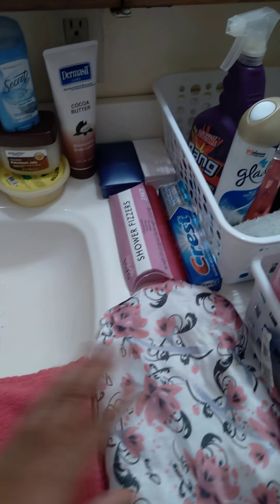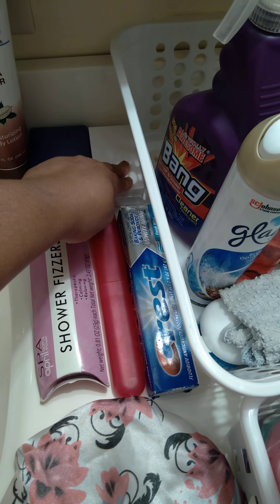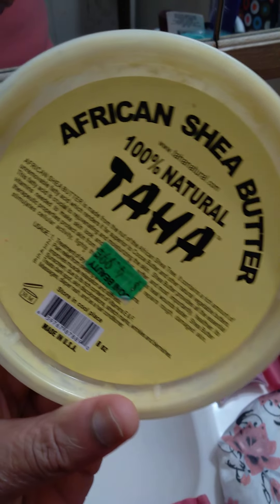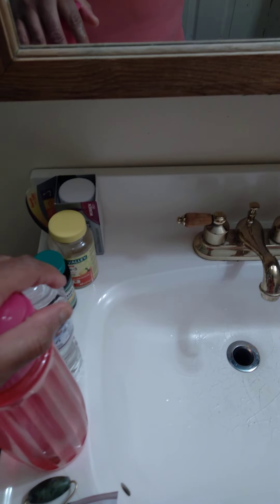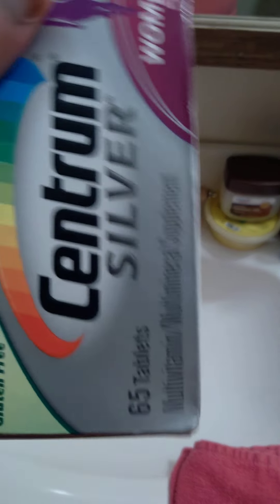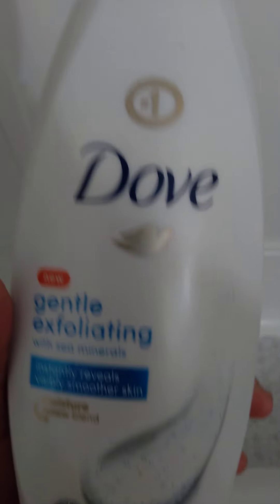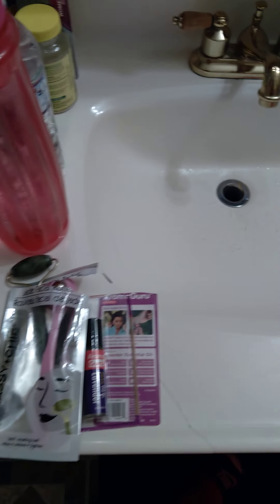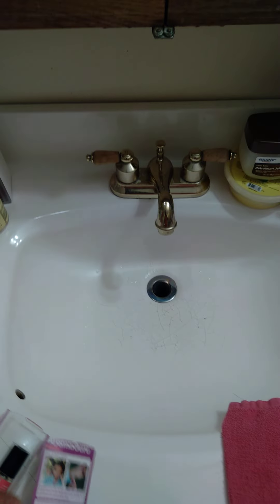Saturday Self care shower and health care routine!!!!